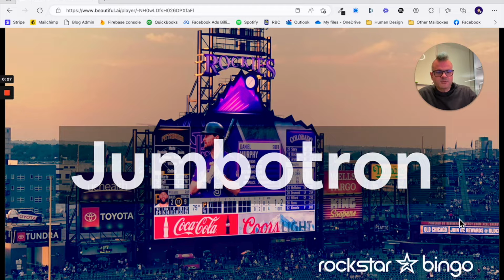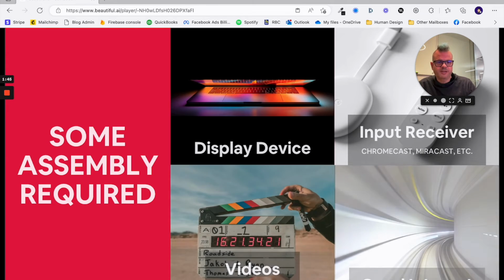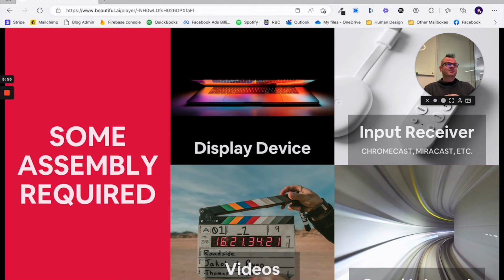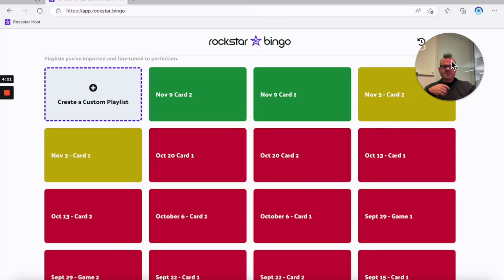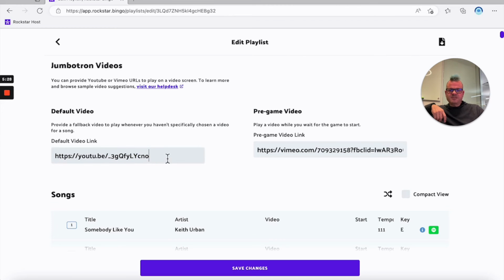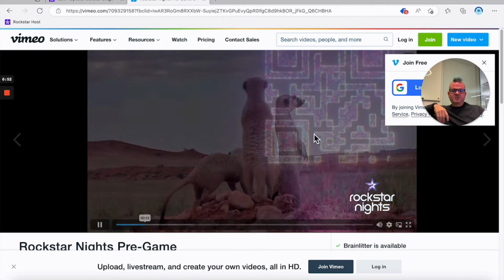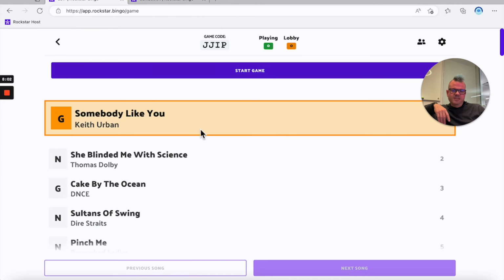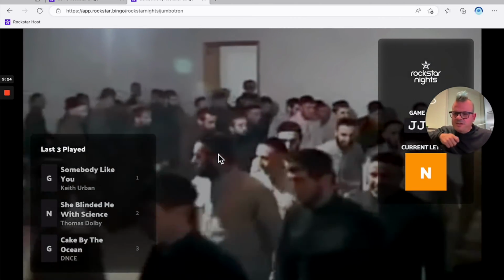Rockstar Bingo - Jumbotron 101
We introduced the Jumbotron feature to Rockstar Bingo almost 6 months ago and neglected to give it a proper introduction, so I'm fixing that today.

Jumbotron is a secondary web page you can project via Google Chromecast, Microsoft Miracast or other methods (that can host a web page) if you have a Pro subscription with Rockstar Bingo. Using this 'casted screen', you can provide more visual flare and information to your players and customers. We hope you love it and we look forward to enhancing it with more features soon. Watch this space!

to learn more about hosting Music Bingo to help put more bums in seats and help keep them there!